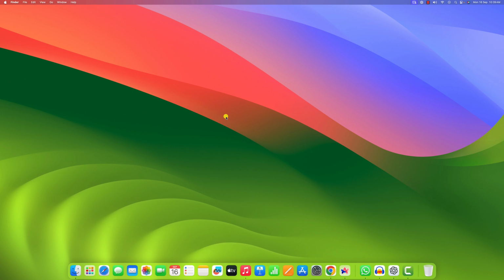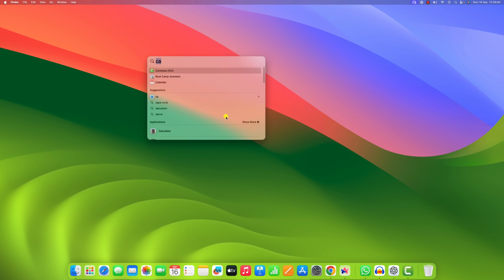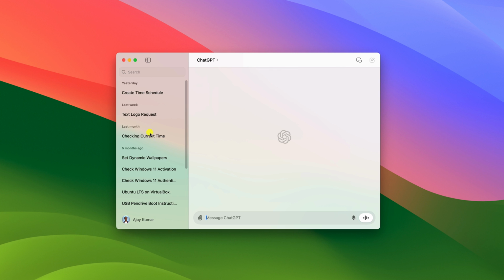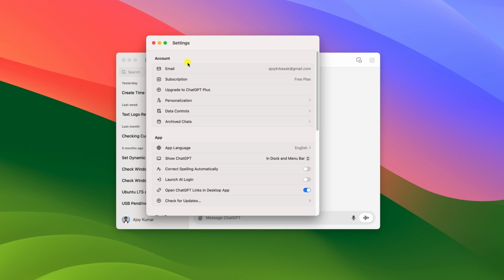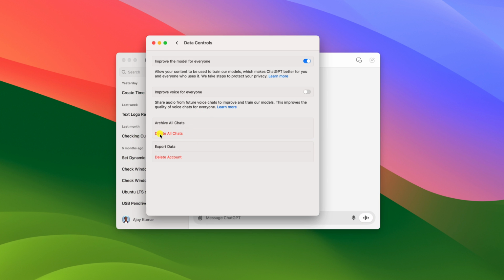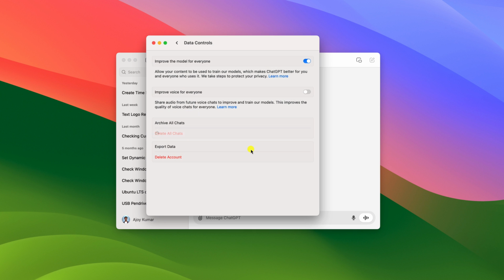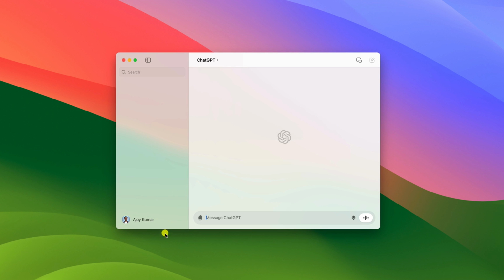How to Delete All ChatGPT Chats on Mac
In this video, we are going to learn how to delete all ChatGPT chats on Mac. If you want to clear your conversation history for privacy or to declutter your chat interface, you can easily remove all your chats from the ChatGPT application on macOS.